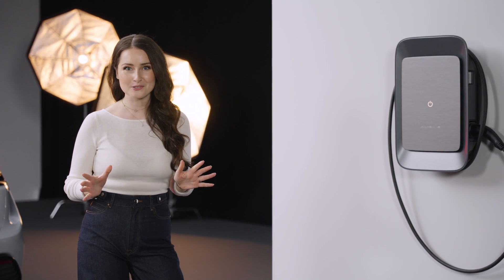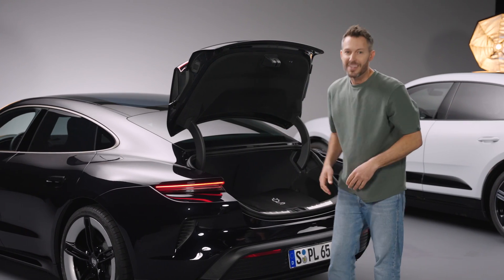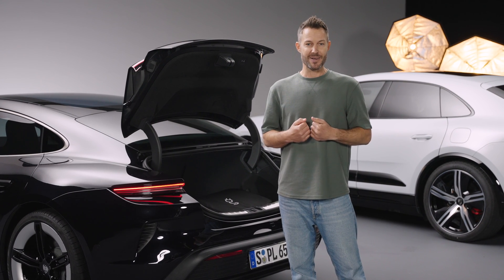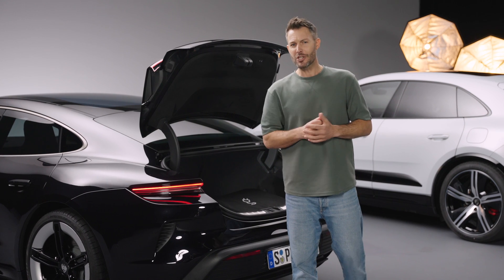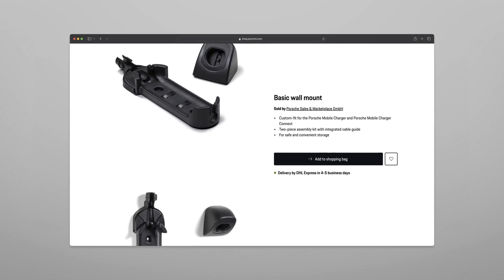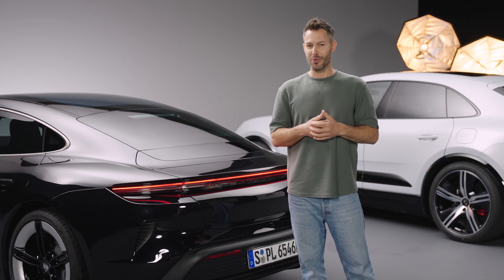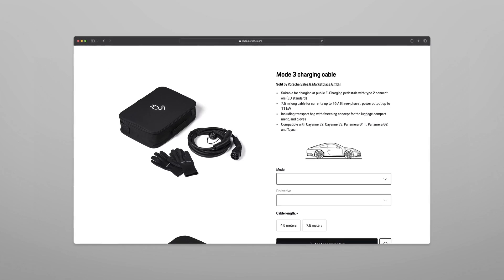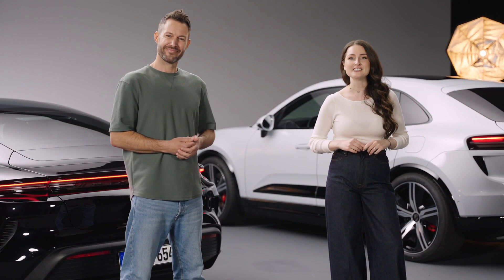How to use the Porsche Charging Equipment | Tutorial | Spot On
Join Sabine and Bijon in discovering the different options when it comes to Porsche electric charging equipment. In this Spot On episode, learn what each charger is made for and how they work, from portable solutions to the permanently installed AC Wallbox for your home.

00:00 – Introduction
00:12 – Charging at home
00:29 – Features of the Porsche Wallbox
00:46 – Installation services
01:07 – Porsche mobile chargers
01:24 – Mobile charger technical details
01:53 – Country specific charging with Plug and Play
02:20 – The Porsche Mobile Charger Connect features
02:39 – Mounting a Porsche Mobile charger
02:59 – Public charging stations
03:43 – Outro

Macan Turbo (WLTP): Electricity consumption combined:  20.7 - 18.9 kWh/100 km; CO₂ emissions combined: 0 g/km; CO₂ class: A;
Taycan Turbo (WLTP): Electricity consumption combined:  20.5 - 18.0 kWh/100 km; CO₂ emissions combined: 0 g/km; CO₂ class: A; Status: 02/2025